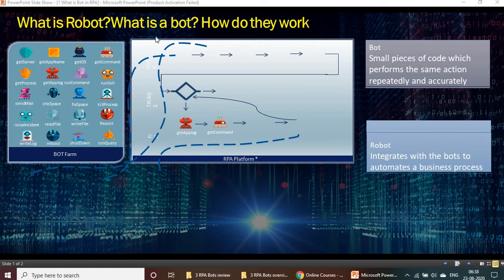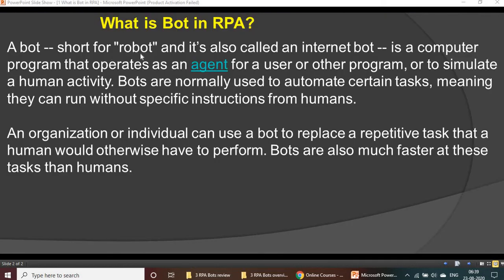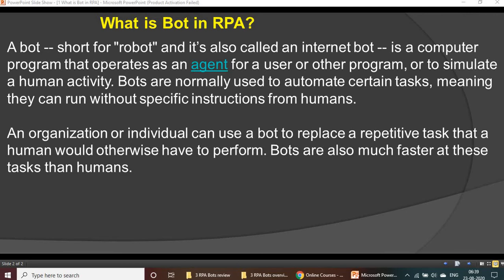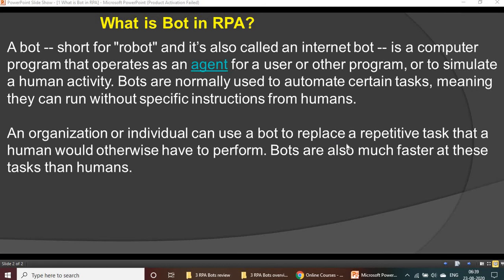What is Bot in RPA - Robotic process automation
What is Bot in RPA
RPA Bots: What Are They And What Can They Do
20+ Best Robotic process automation (RPA) online courses and certificates from top learning providers and top instructors.
Understanding how RPA Bot Development Service
What are Bots and How Do they Work
RPA Basics
RPA course review
RPA developer
RPA automation
Robotic process automation
What is Robotic process automation
What is Robotic Process Automation - RPA Software
What is RPA? | How it Works, RPA Tools & Applications